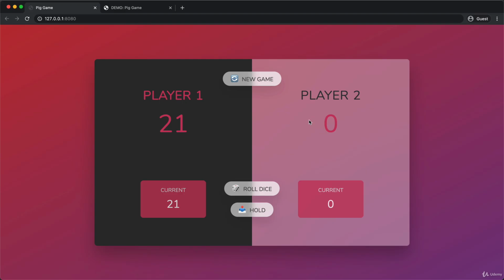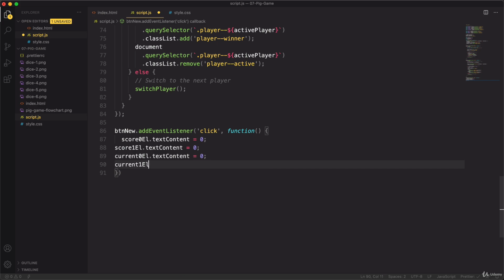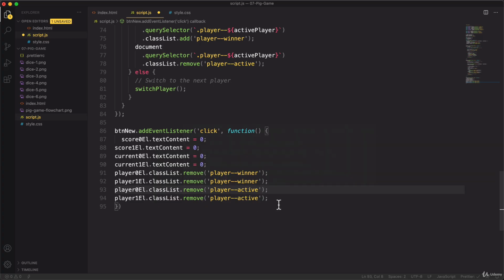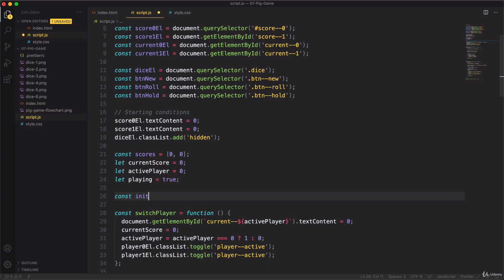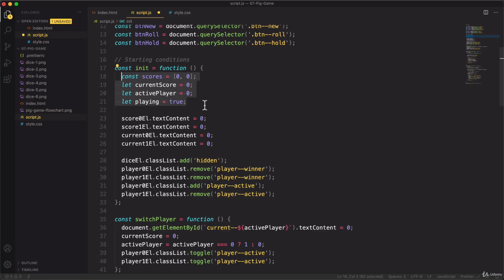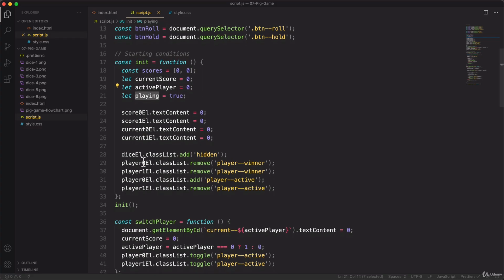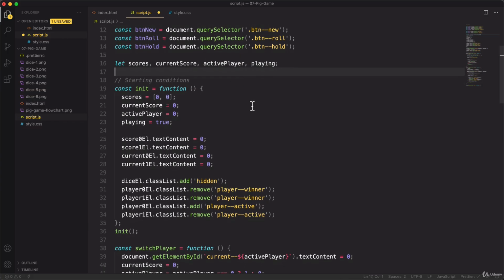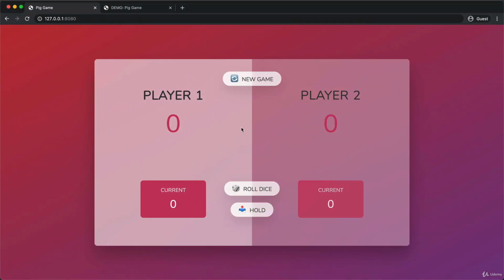Resetting the Game